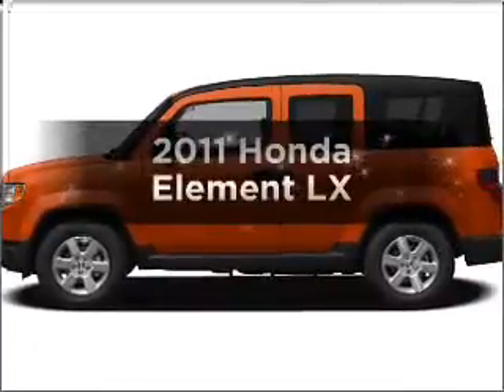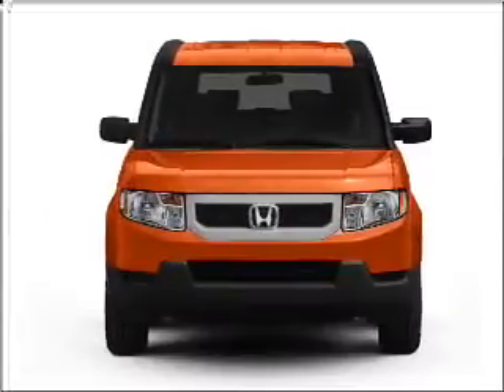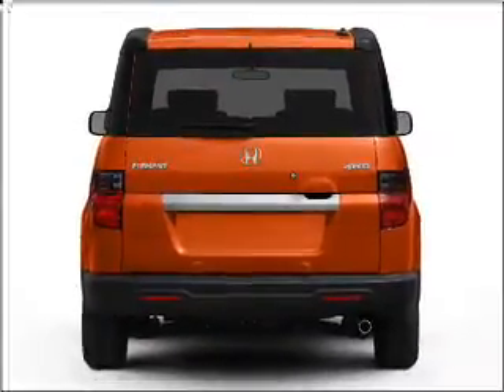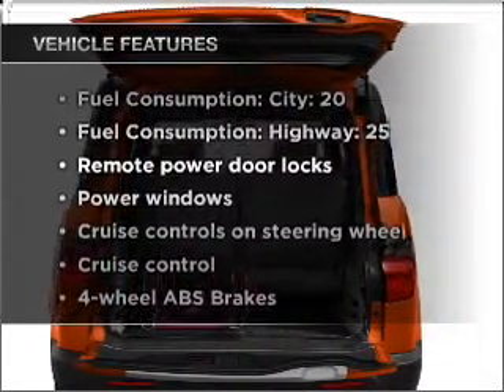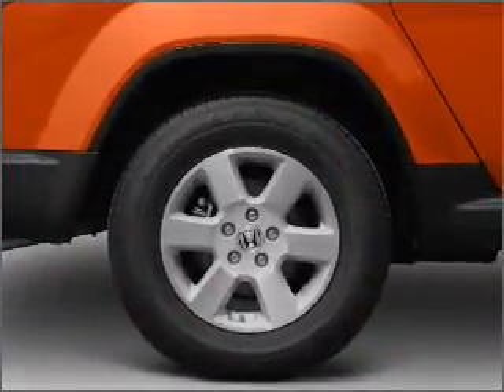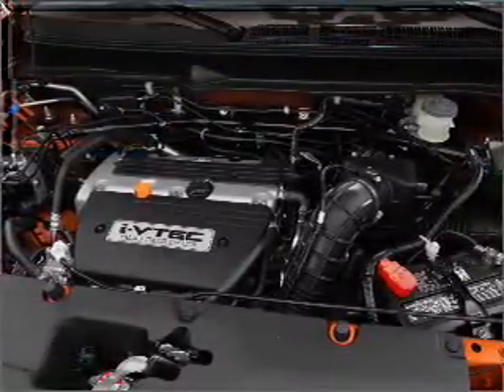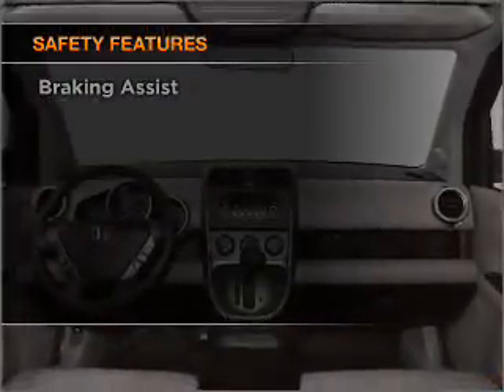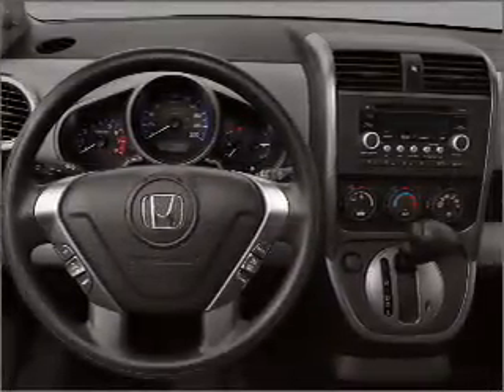2011 Honda Element - Savannah GA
Year: 2011
Make: Honda
Model: Element
Trim: LX
Engine: 2.4 liter inline 4 cylinder 16 valve
Transmission: 5-Speed Automatic
Color: Polished Metal
Mileage: 10
Address:
10300 Abercorn St